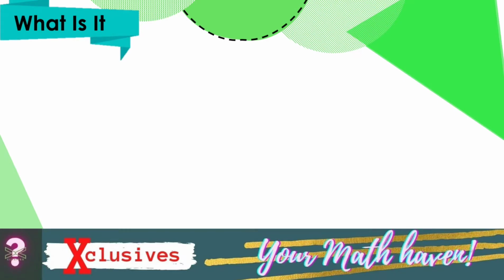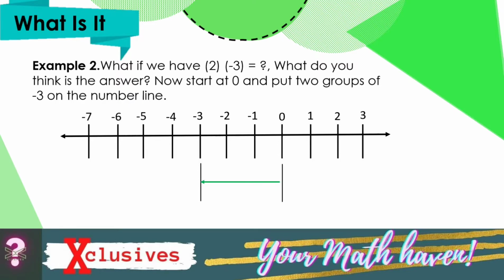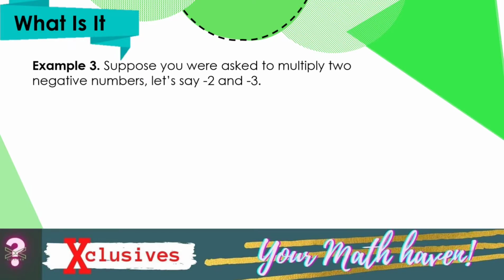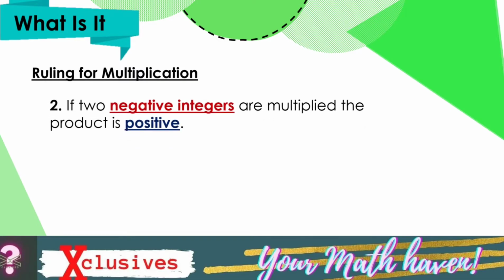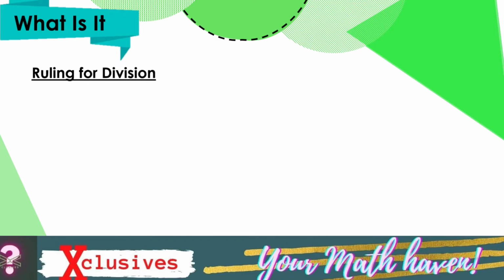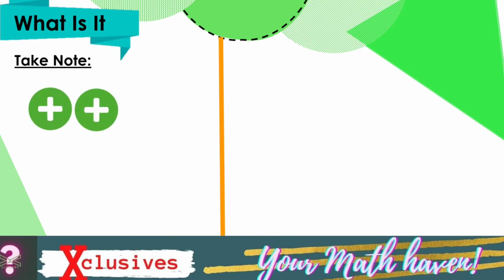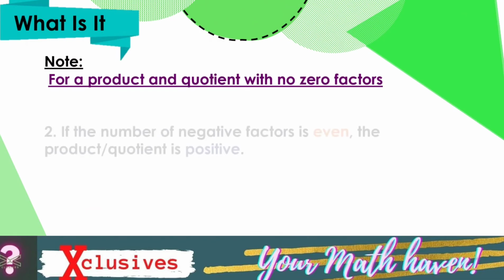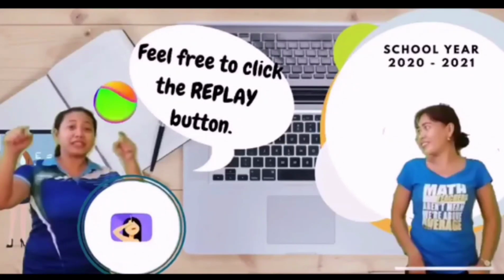Multiplication and Division of Integers M7W3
This video lesson contains a tutorial for Mathematics 7 "Multiplication and Division of Integers"

The given examples and contents were taken from Math 7 Module 1 Week 3 of Lapu-Lapu City Division.